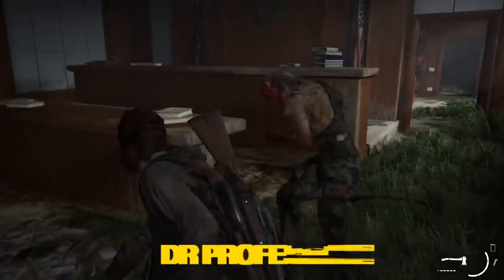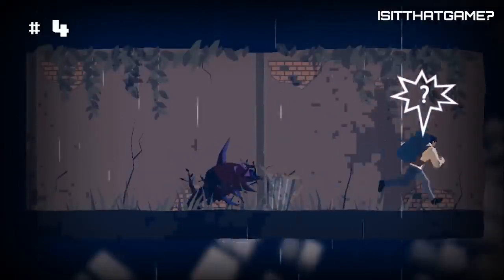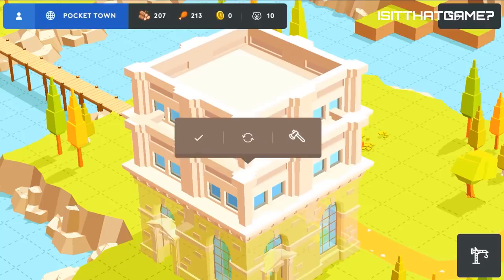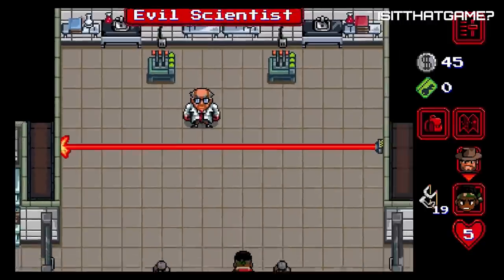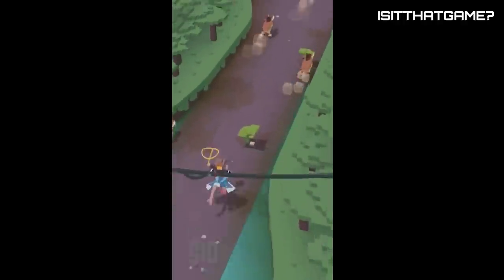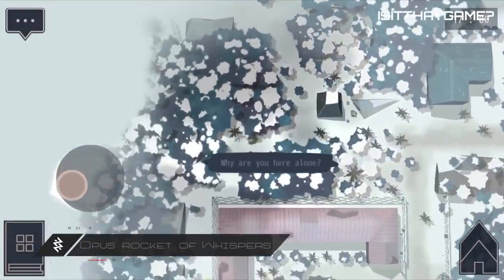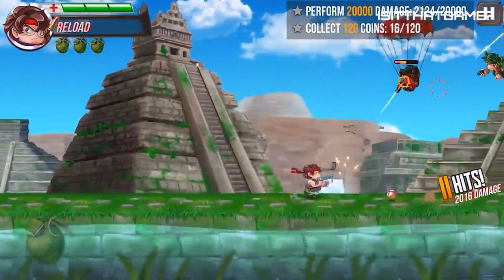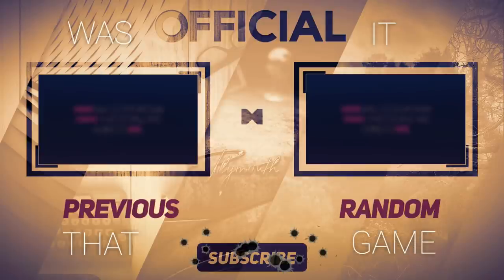Finally! Top 25 FREE Mobile Games [2020] | Android & iOS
Best Android Games 2020 | Best iOS Games
Looking for some New Games for your Android or iOS phone?

IsItThatGame™ presents Top 25 FREE Mobile Games 2020 | Android Games & iOS Games.

NEED PC GAMES?? Checkout 'IsItThatGame? X'

Hope You Enjoyed This Video of Top 25 FREE Games for Android and iOS!

All gameplay footage on this channel is recorded by team IsItThatGame?
•Android Devices:
•Screen Recording Softwares:
AZ Screen Recorder, ADV Screen Recorder

•iOS Devices:
Apple iPhone 11 Pro
•Screen Recording Softwares:
TechSmith Capture, Screen Recorder +